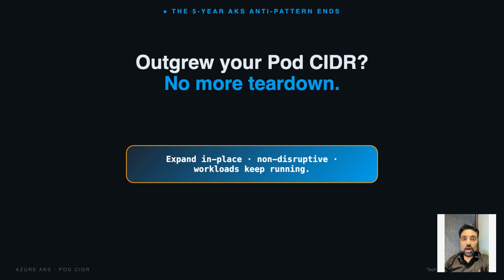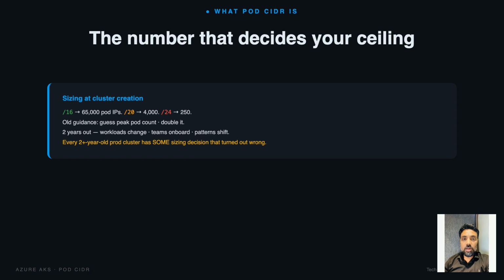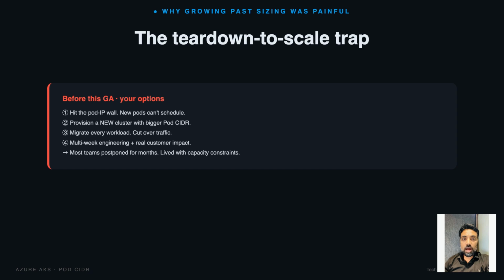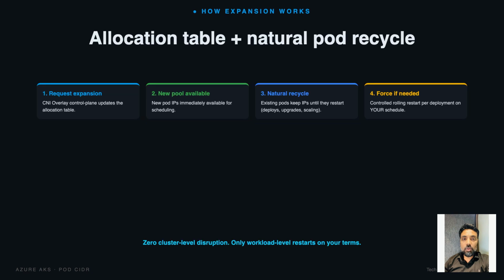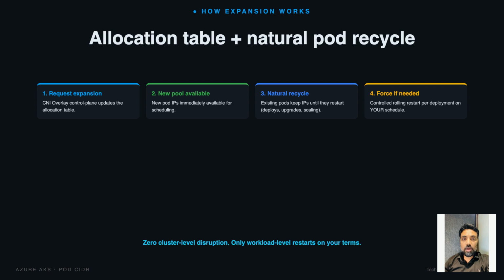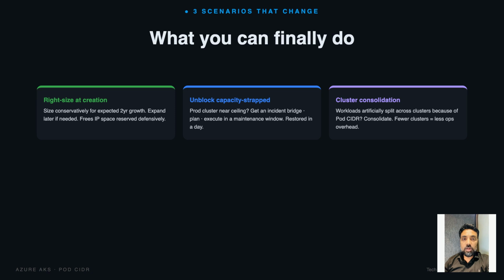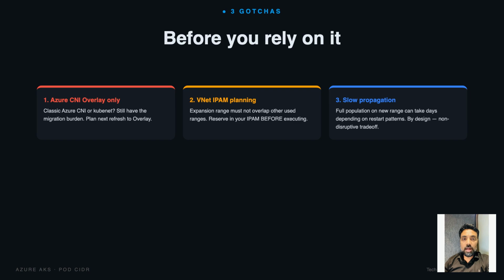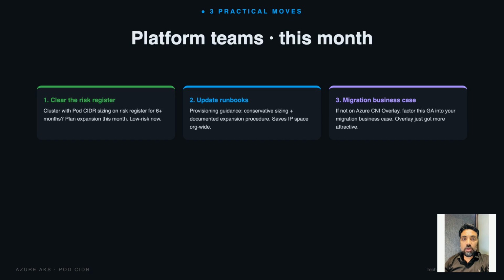Azure AKS Pod CIDR Expansion GA — Ends The Teardown-To-Scale Era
📖 Chapters
0:00 Overview
0:25 The 5-Year AKS Anti-Pattern Ends
1:00 What Pod CIDR Is + Why Sizing Was Hard
2:40 Why Growing Past Sizing Used To Require Rebuild
3:48 How The Expansion Works Under The Hood
5:08 3 Scenarios That Change
6:48 3 Gotchas To Check
8:08 3 Practical Moves This Month
9:03 Recap + Tomorrow

July 2026: Pod CIDR Expansion in Azure CNI Overlay for AKS goes GA. You can expand an existing AKS cluster's Pod CIDR range IN-PLACE. No teardown. No rebuild. No data migration. Non-disruptive rolling updates. If you have an AKS cluster older than 2 years you've probably hit the "we sized Pod CIDR wrong and now we're stuck" wall — that wall just stopped being an emergency. This is one of those quiet GAs that ends a 5+ year AKS anti-pattern.

In this video:
✅ What Pod CIDR is + why sizing it right at cluster creation was so hard
✅ Why growing past initial sizing used to require cluster teardown
✅ How the expansion mechanism works under the hood (allocation table + rolling)
✅ 3 scenarios that change — growth planning · unblock capacity-constrained · larger cluster consolidation
✅ 3 gotchas — Azure CNI Overlay only · IPAM planning · slow propagation is by design
✅ 3 practical moves — expand risk-register clusters · update provisioning runbooks · factor into migration business case

Sources: Azure Networking Updates (Jul 2026).

🔎 Daily updates on Tech with RKM

📅 Microsoft daily update — Azure, Azure AI, Foundry, Copilot, Entra ID, Azure OpenAI, Deployment Stacks, GitHub Copilot
📅 Azure AI daily update — Foundry Agent Service, Azure AI Foundry, Azure ML, Copilot Studio, Content Understanding, AI Search
📅 Cloud & AI news — AWS, Google Cloud, OpenAI, Frontier AI labs, enterprise AI, cloud FinOps, agent frameworks

Related search topics: claude daily update, claude code daily update, anthropic news today, microsoft daily update,
azure daily update, azure ai daily update, azure foundry news, openai news today, ai agents news, enterprise ai news,
azure openai news, foundry agent service, claude code tutorial, mcp server news, cloud ai news, ai dev news daily,
tech news today, azure news today, ai infrastructure news, ai policy news, ai geopolitics, ai startup news,
frontier ai news, sonnet 5 news, opus 4.8 news, fable 5 news, ai coding assistant news, claude vs gpt, azure vs aws vs gcp,
azure ai foundry updates, anthropic api updates, microsoft build 2026, azure updates weekly, ai enterprise news daily